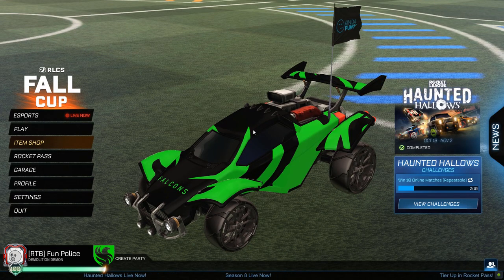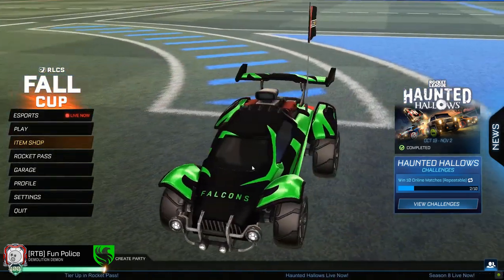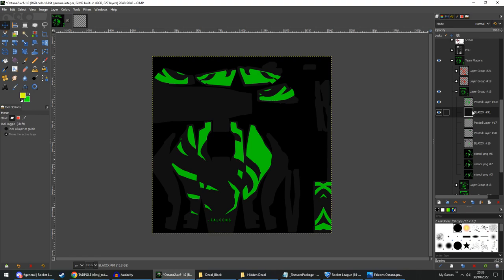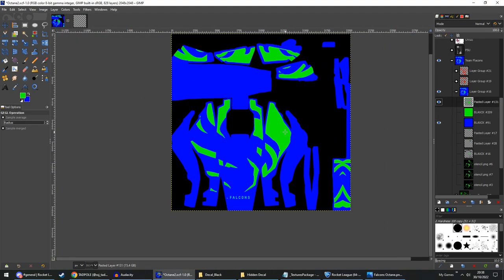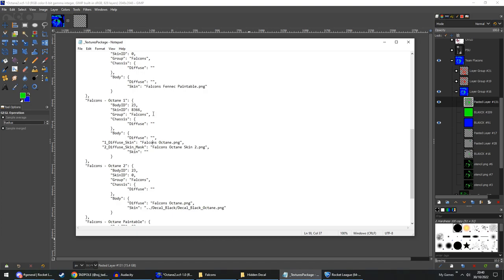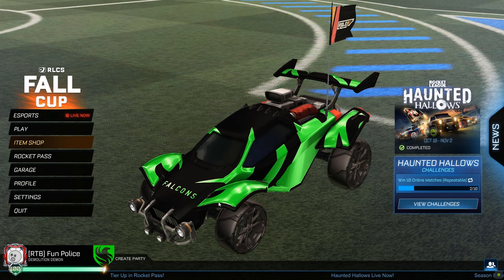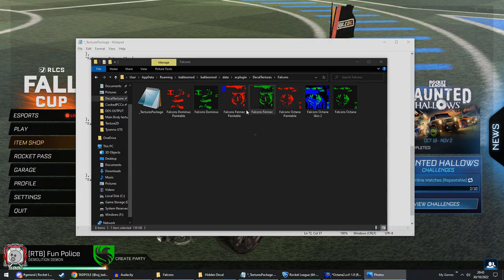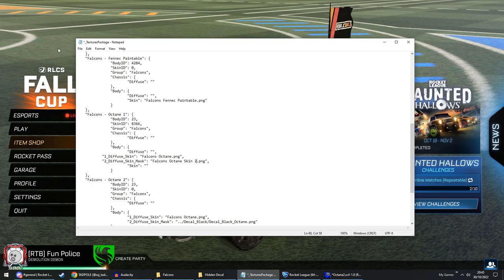HOW TO | Making Custom Decals with Anodised effects (reflectiveness)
New parameters for creating reflective parts on your custom decals \o/